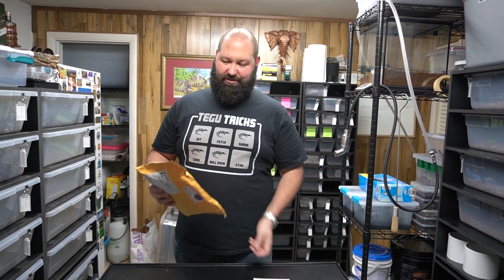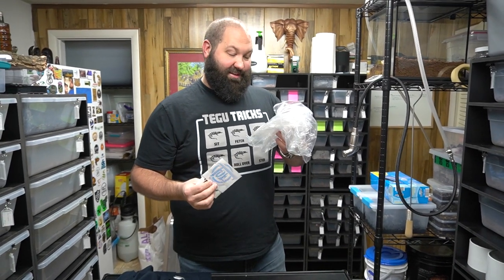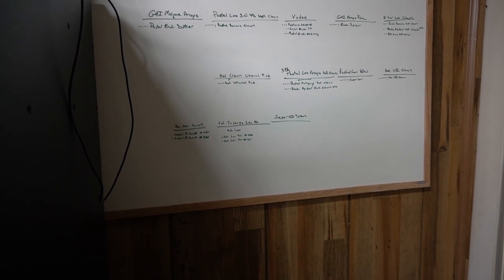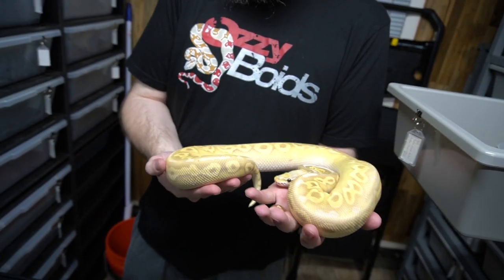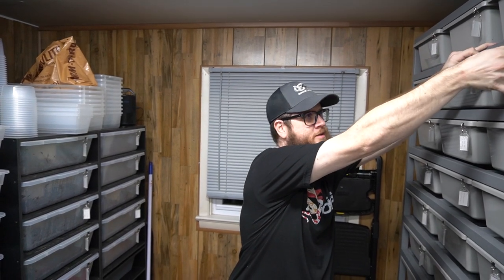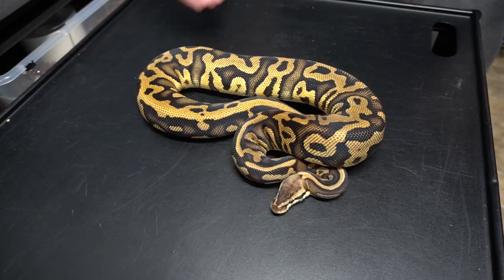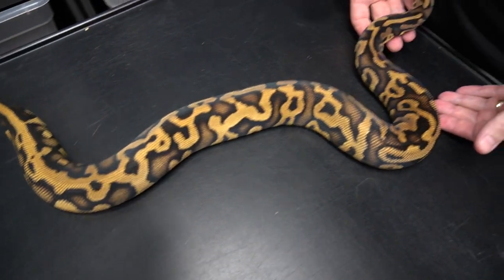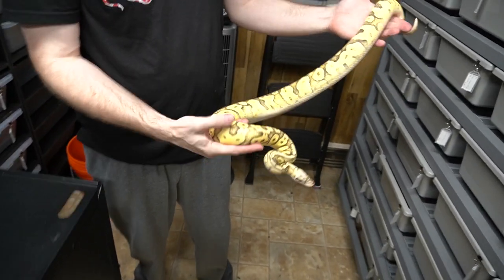Breeding Project Updates, What Would You Do!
Breeding Project Updates, What Would You Do!  We show off some of our breeding stock females and let you in on some secrets.  What do you have going on with your upcoming season?

Thank you to everyone that sent us mail!

( Reptile Merch )